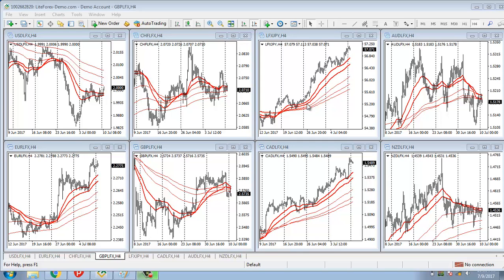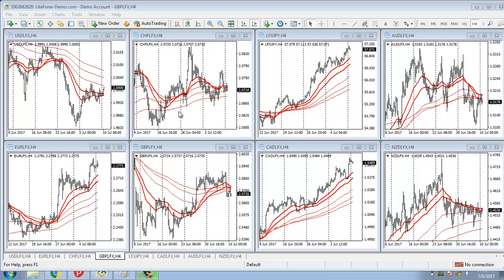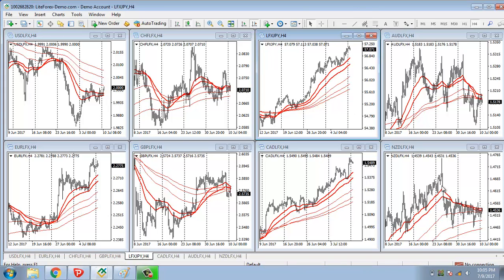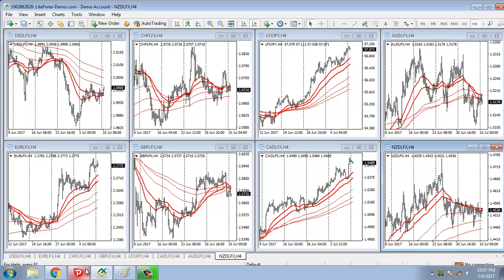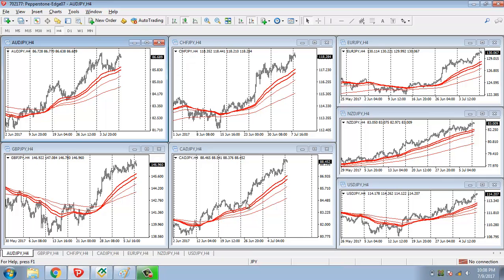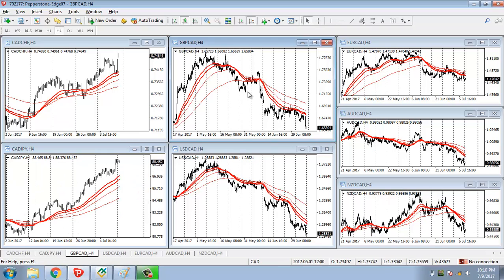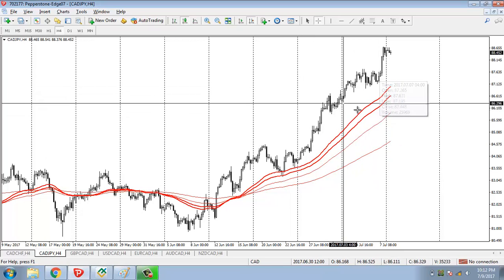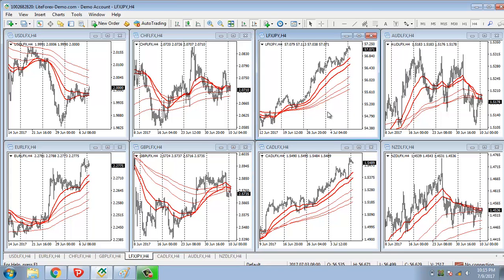How to Trade Forex - Important lesson for Beginners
► Another great FOREX VPS Service Provider:
Best Forex VPS Hosting for Uninterrupted Trading starting $15.00/mo : 👇

► Forex BROKERS I highly recommend:
I am using the below brokers since a long time. Excellent with Deposits, Withdrawals, great spreads and above all they have great customer service. I highly recommend to use atleast one of these brokers.